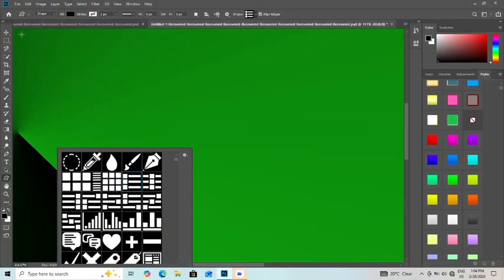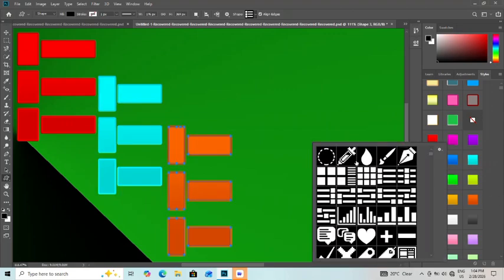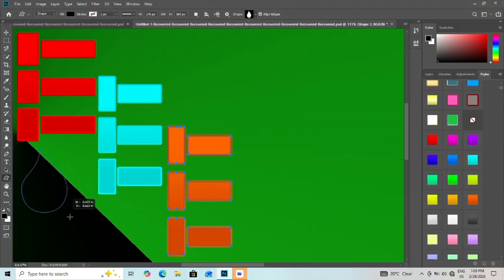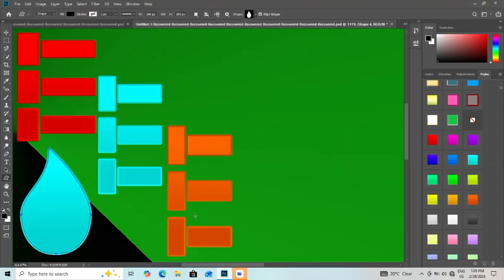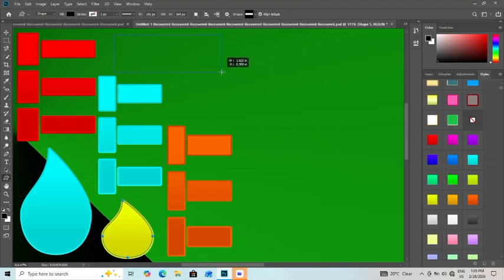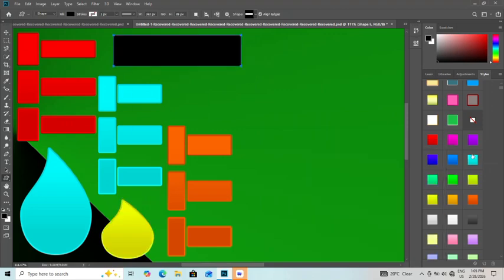HDR 4K Portrait|Professional Retouching LookCanonR5 + Photoshop ColorGradingMasterclass#E9DED78#2698